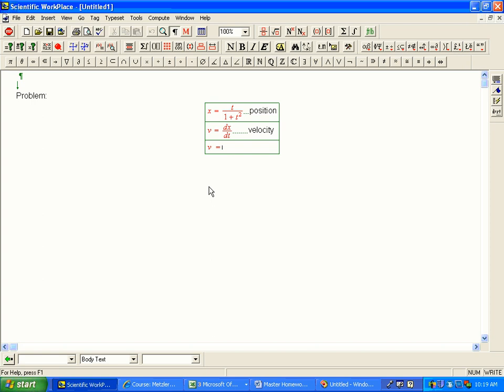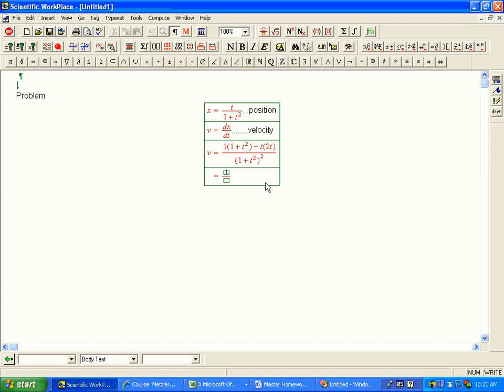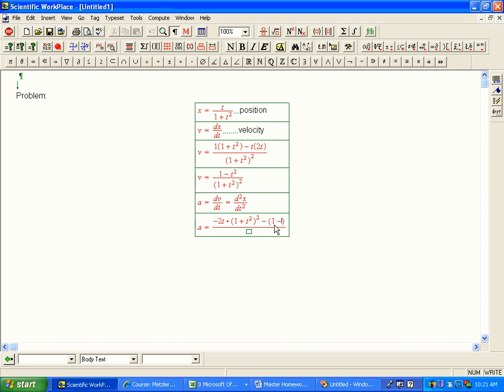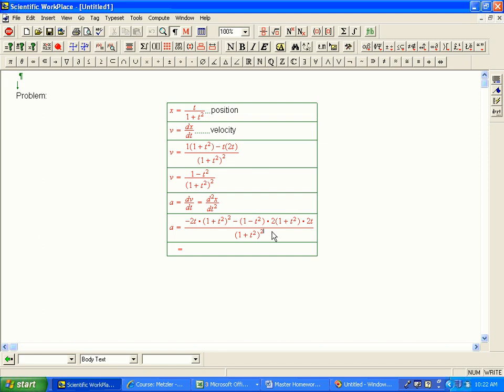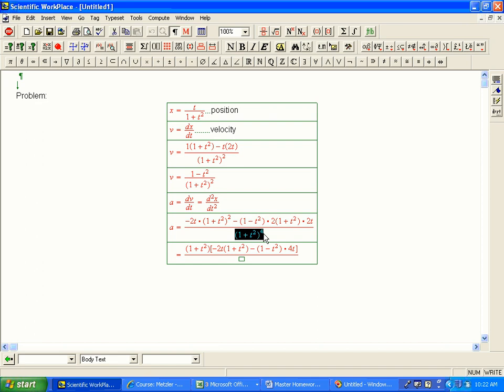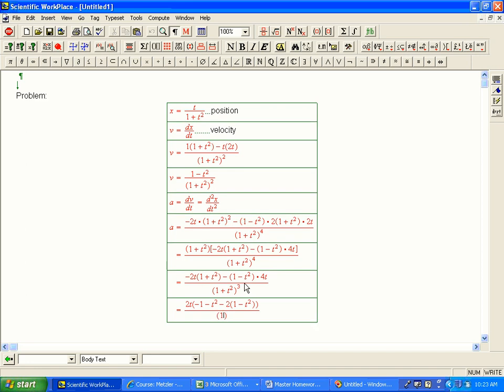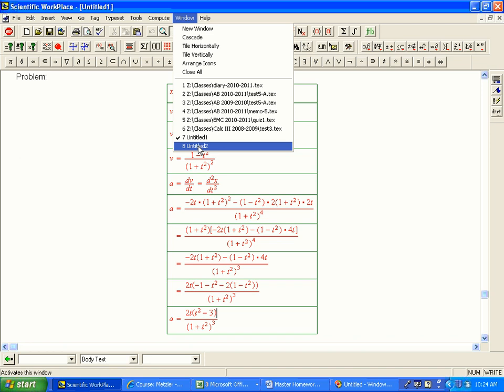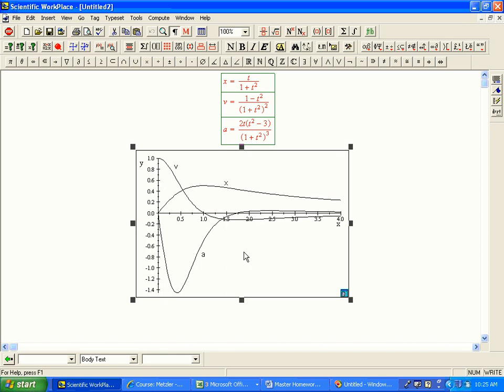Position-velocity-acceleration problem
A position-velocity-acceleration problem involving quotient rule and speed up/slow down